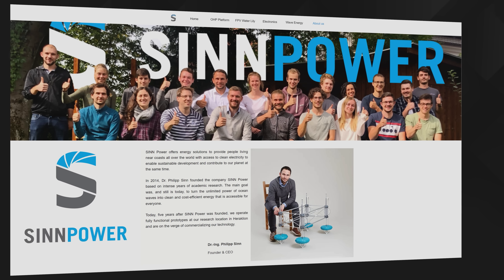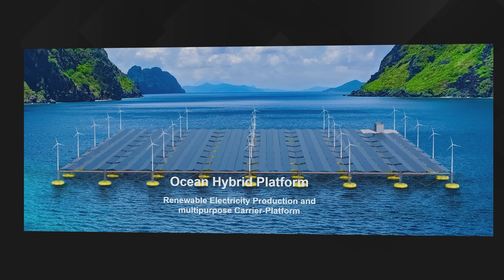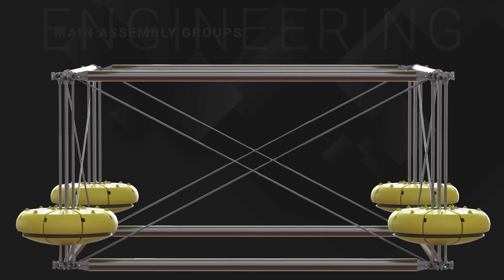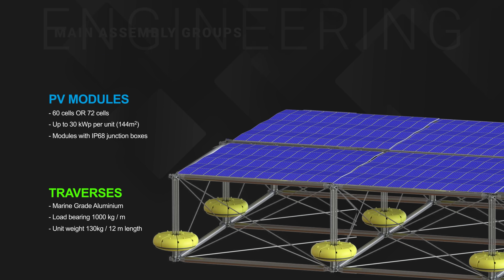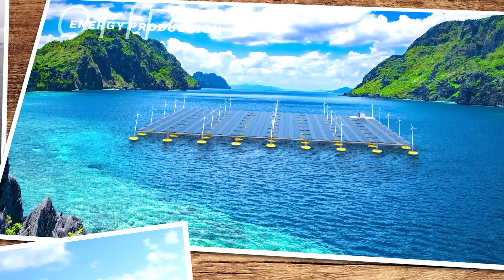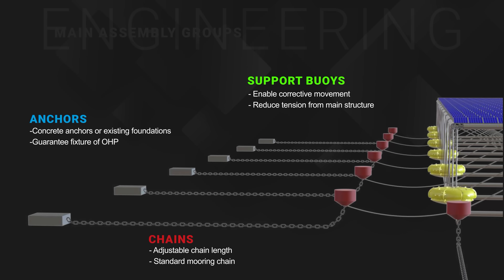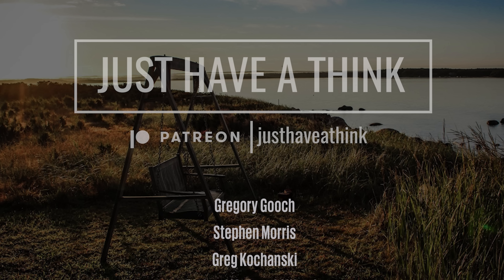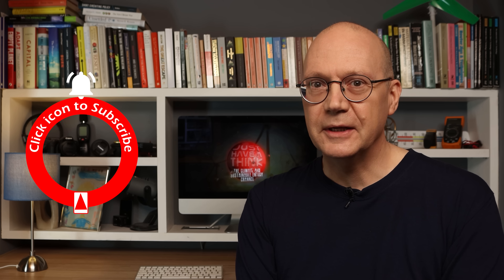Solar Wind and Wave. Can this ocean hybrid platform nail all three?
Solar, wind and wave power from a single offshore platform? That's the holy grail of renewable energy, and one that has not yet been achieved at commercial scale. All of that may be about to change though, as a German company called Sinn Power goes to market with their hybrid solar, wind and wave offshore platform design.

Research Links